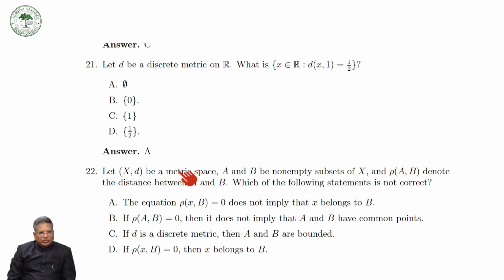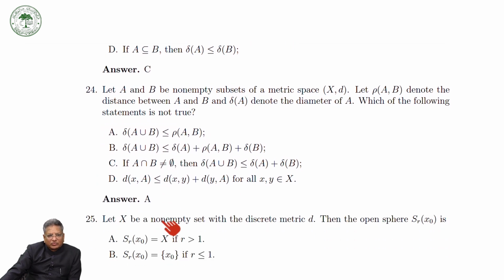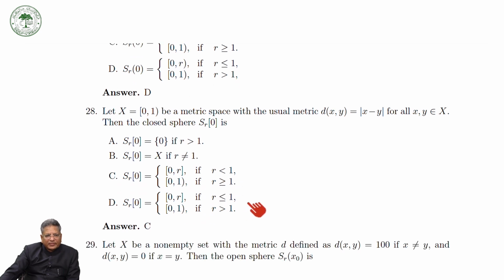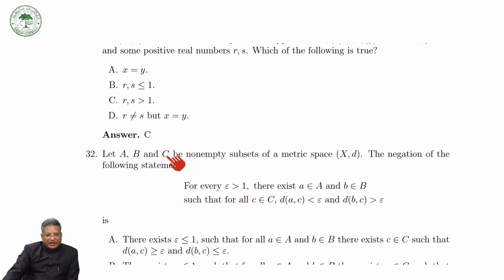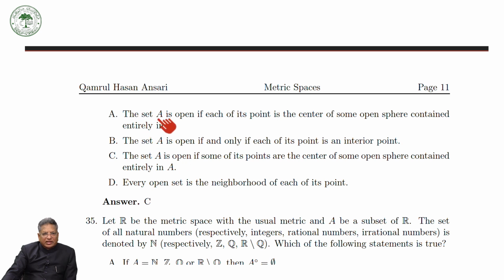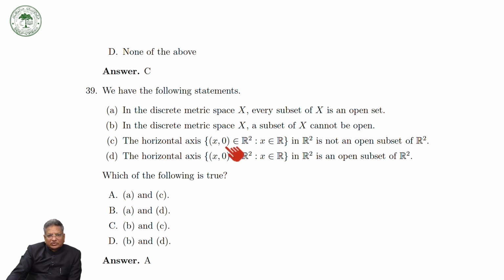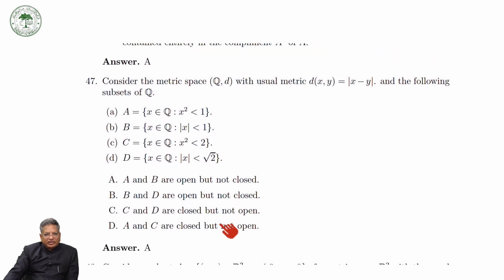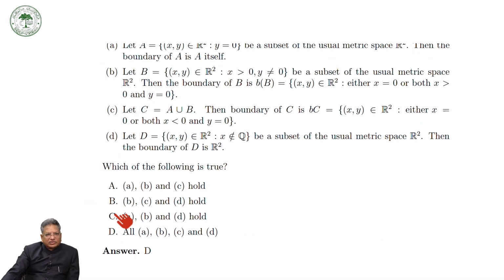MCQs on Metric Spaces